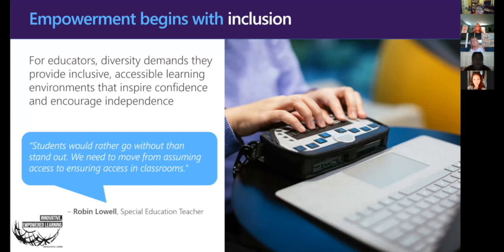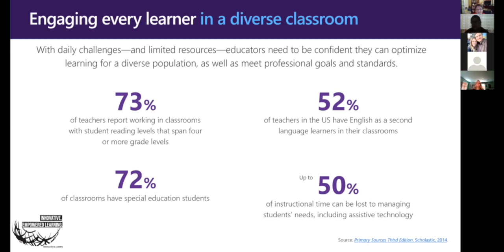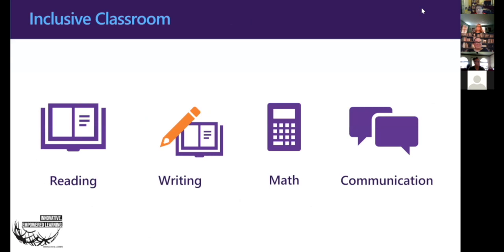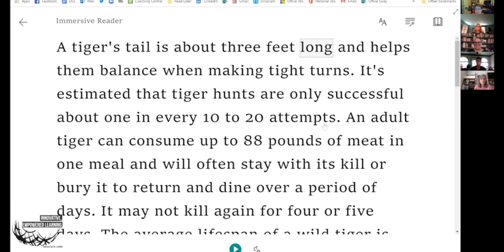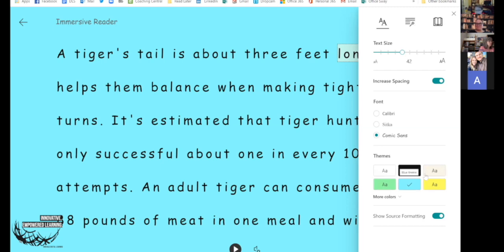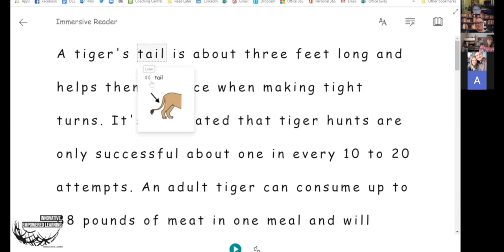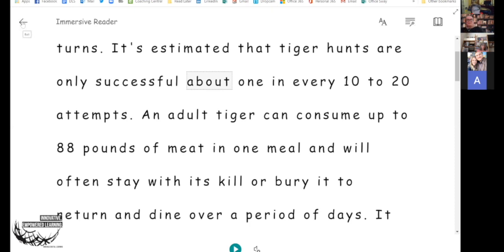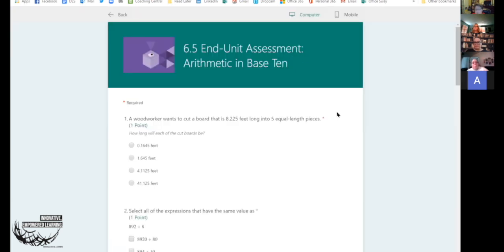Innovative Learning Bite: Inclusive Classroom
Join Shelly and her amazing group of teacher friends as they share about tools for building an Inclusive classroom